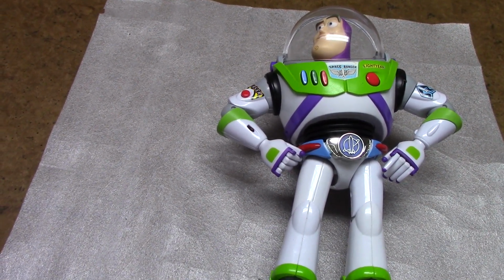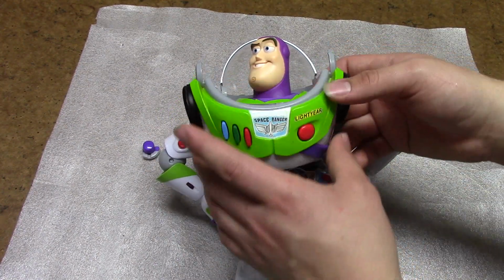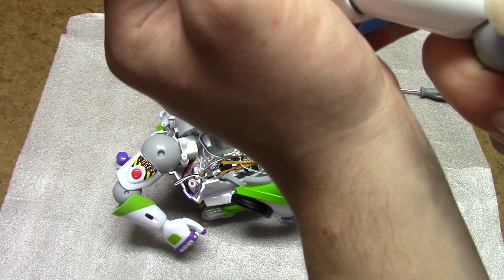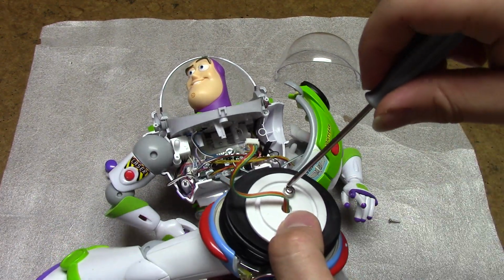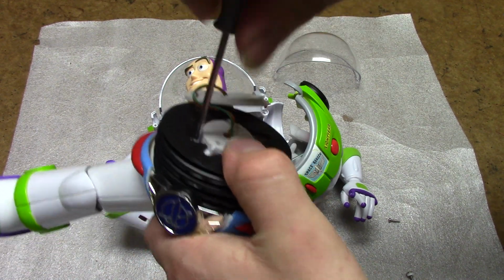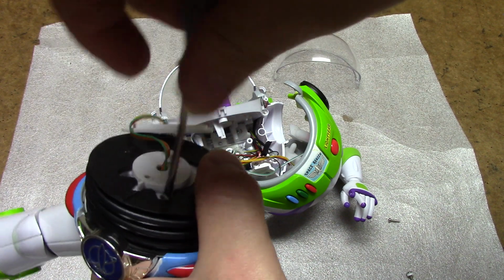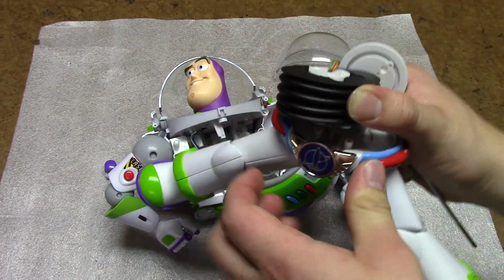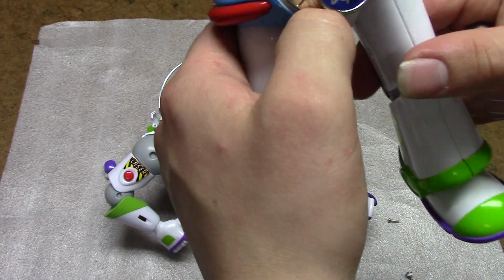how to replace / repair the legs on a toy story signature collection buzz lightyear